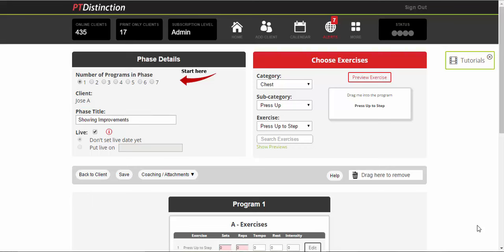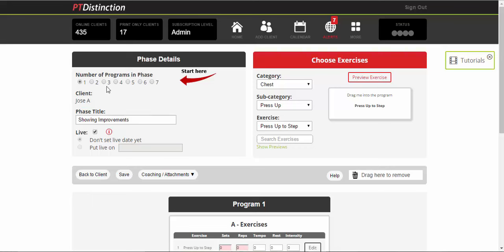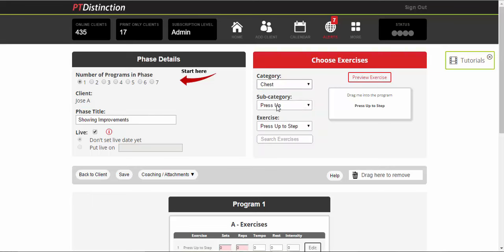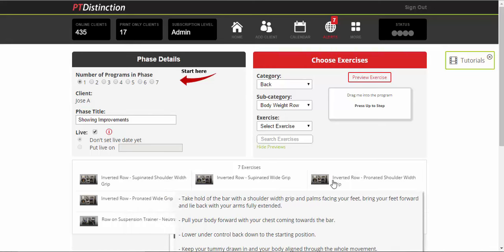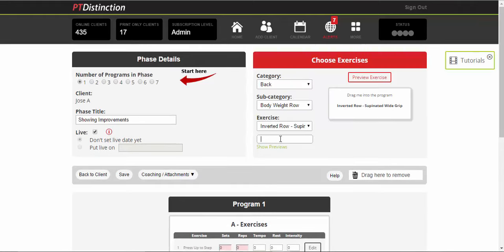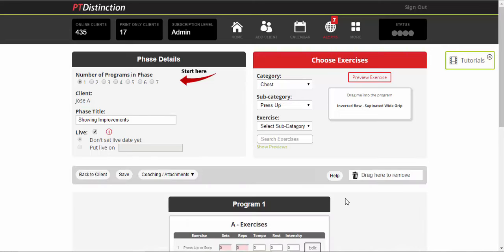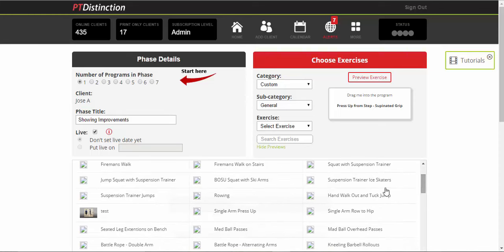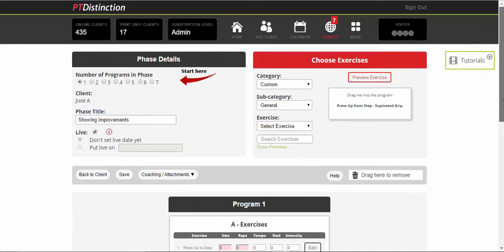Easy Exercise Previews When Building Programs On PT Distinction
It just keeps on getting better.

To make building programs and finding exercises easier you now get previews of each exercise in a category or that relate to your search. These include images of the videos and the exercises description. This video shows you exactly how it works and how it improves your program building experience.

This is already saving our members a lot of time with their program building. Lots more improvements to come though so watch this space.